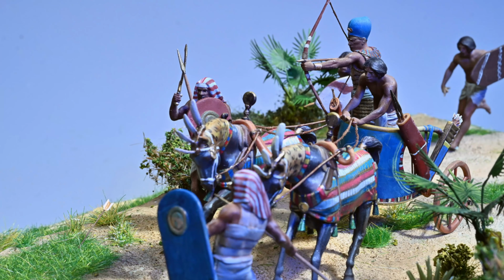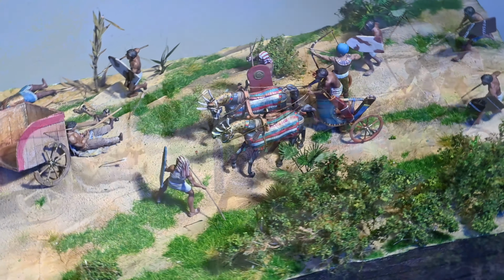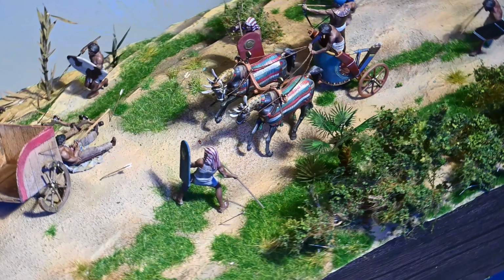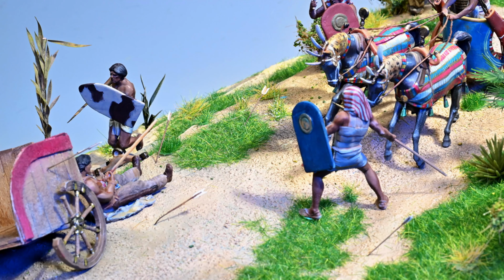Pharaoh's Chariot Charge! Epic Battle of Kadesh 1274 BC | Hyper-Realistic Diorama Tutorial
In this video, we made a highly detailed diorama recreating the legendary Battle of Kadesh, one of the largest chariot battles in history. Watch as we bring this epic clash to life with miniature figures, terrain, and realistic battle formations.

The Battle of Kadesh took place in 1274 BC,  between the Egyptian Empire under Pharaoh Ramesses II and the Hittite Empire led by King Muwatalli II. It was a decisive yet inconclusive battle that showcased the power of ancient chariot warfare and led to one of the earliest known peace treaties in history.

Through models, we capture fragments of time and space, transforming each scene into a tangible testament to history and civilization.